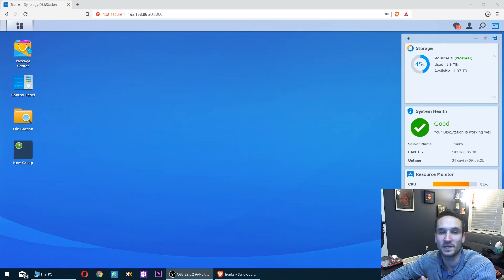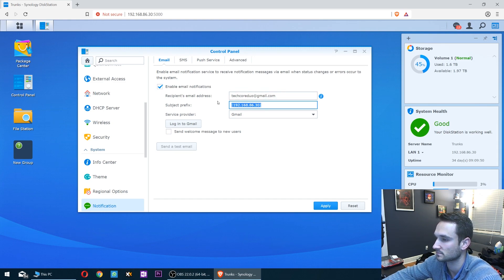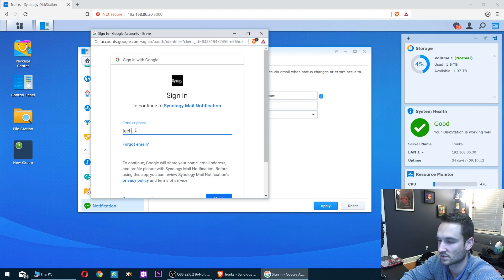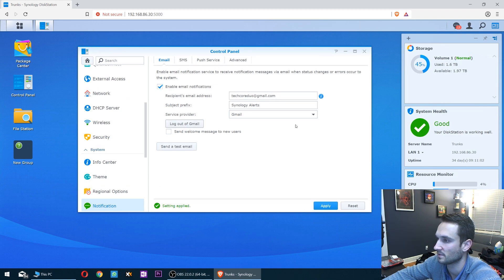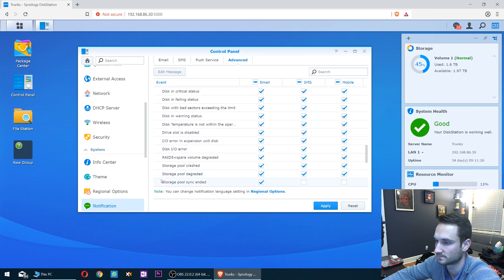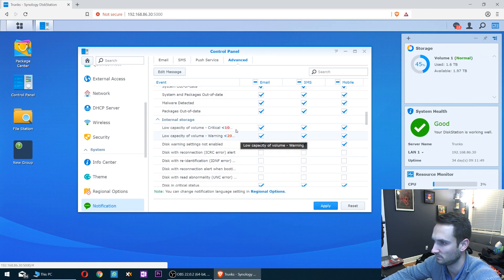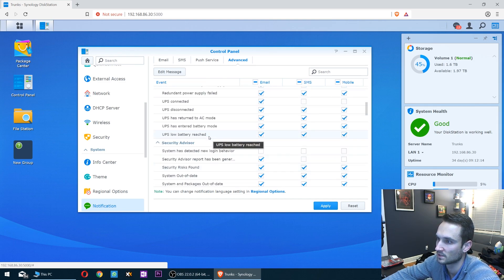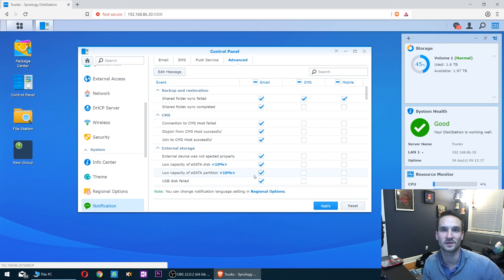Notifications on Synology: How to (2018)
In this short video I show you how to receive email notifications for alerts on your Synology NAS.